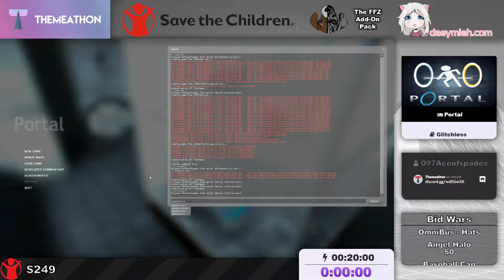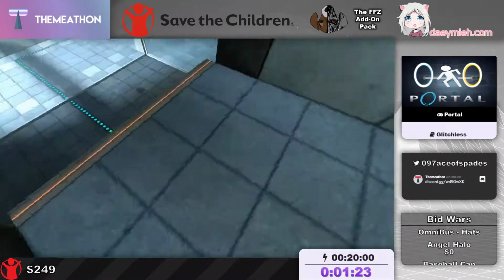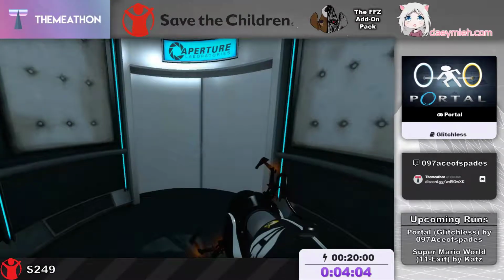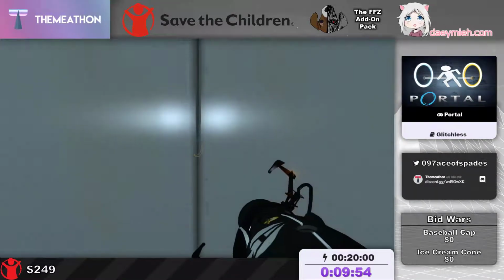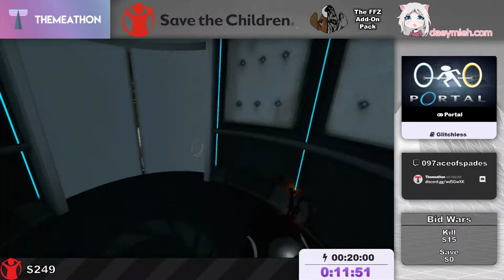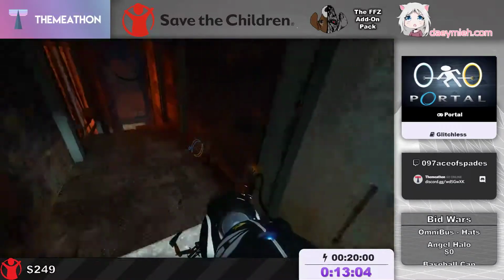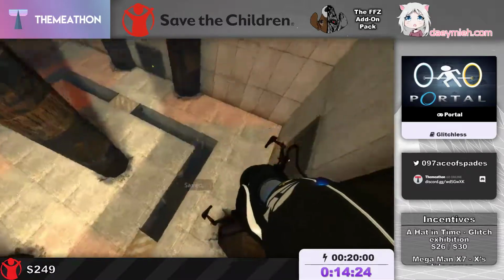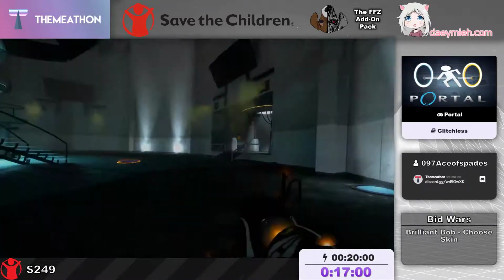Portal [Glitchless] by 097Aceofspades - Themeathon 80s